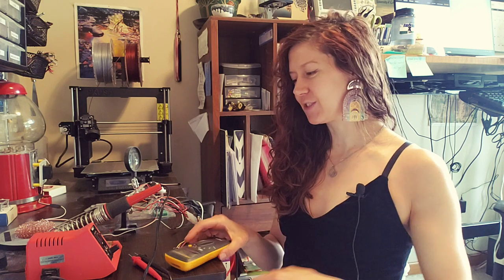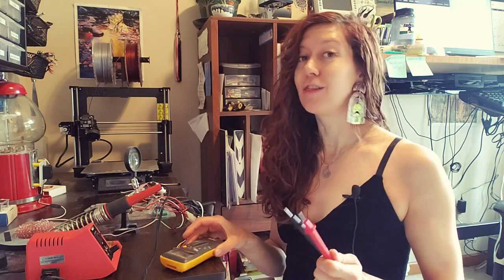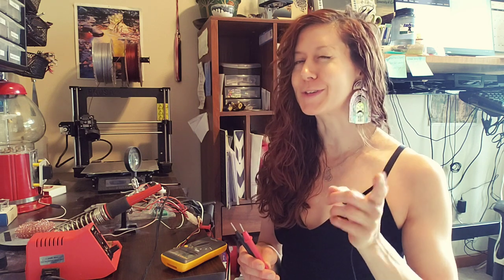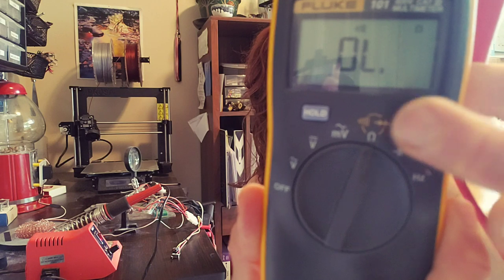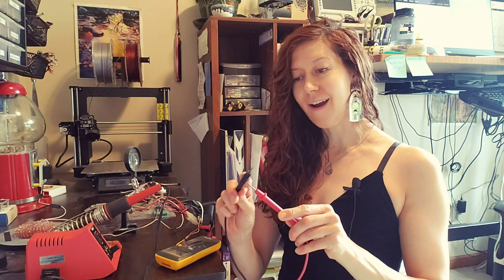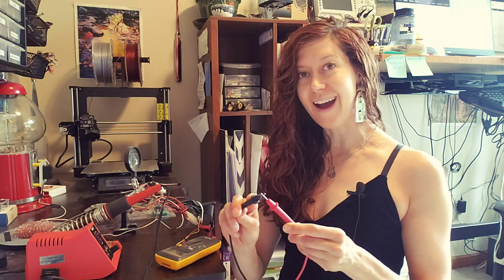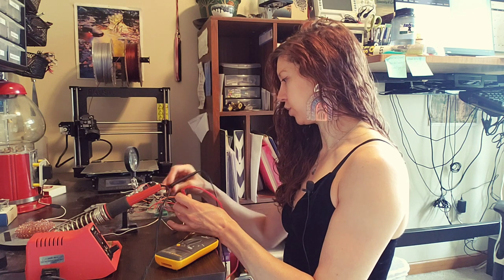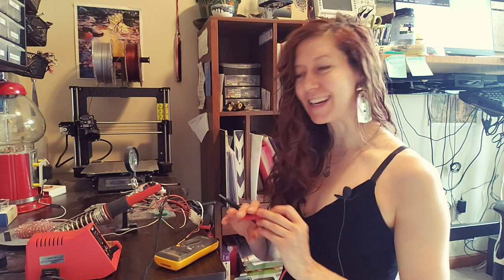Tool Tip: Check solder joints (or broken electronics) with a multimeter!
Here's how to use the handy dandy continuity setting on your multimeter to check solder connections or debug broken electronics! One of my fav ways to use a multimeter, yay!

To learn more about multimeters and electronics, check out my book